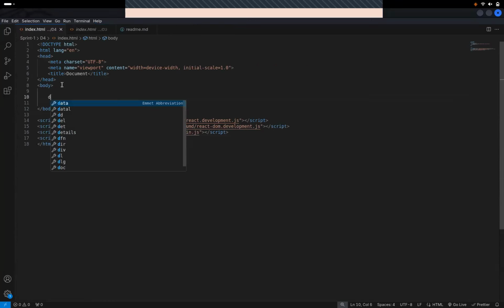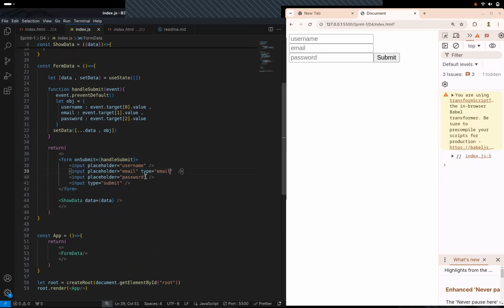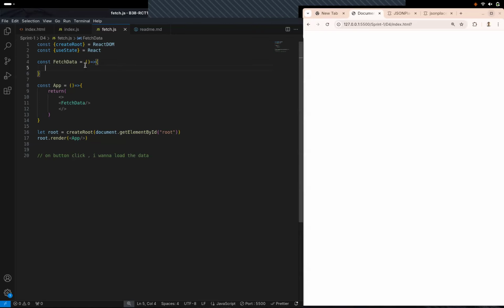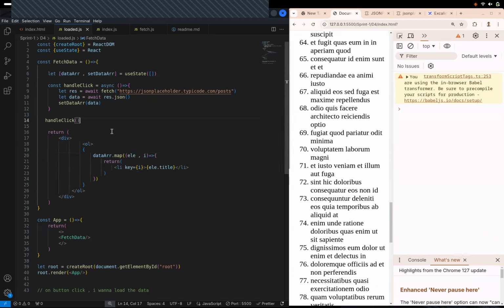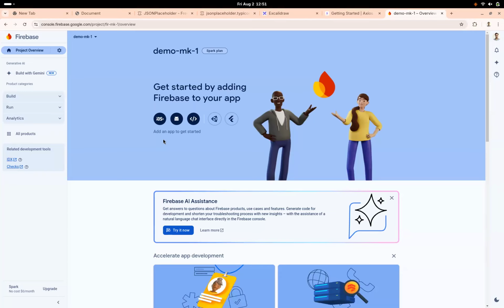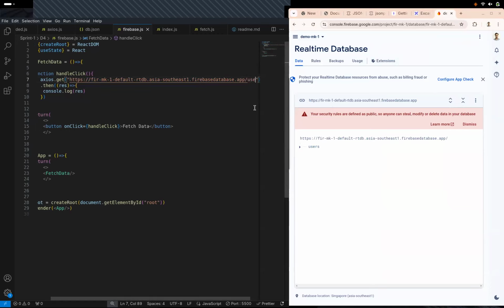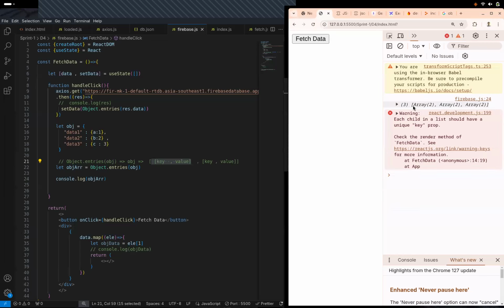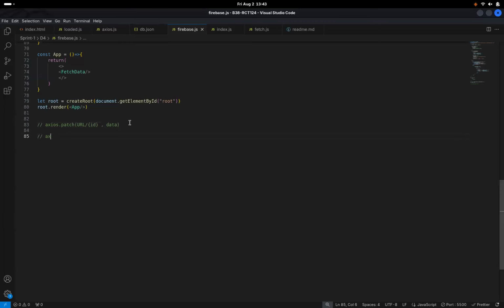4.React Forms, Lists and keys and Axios library